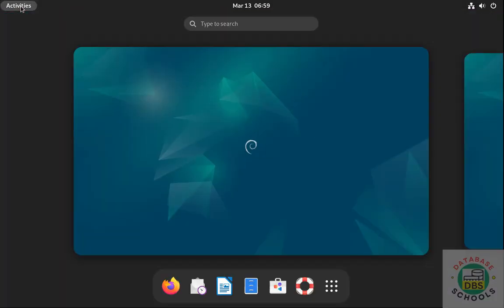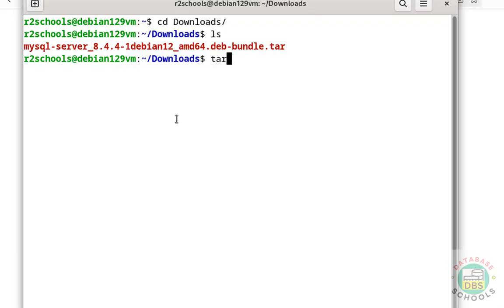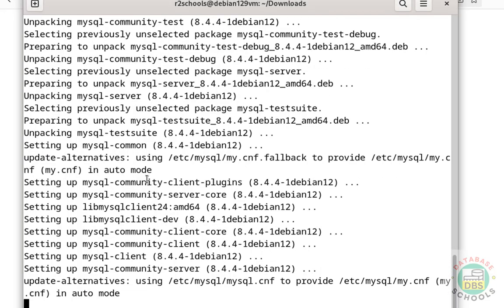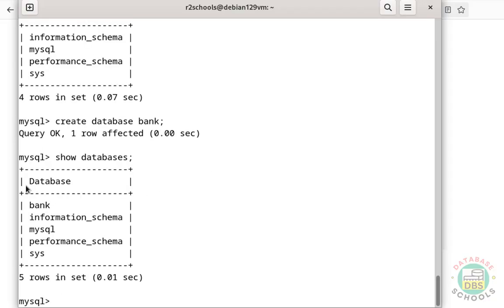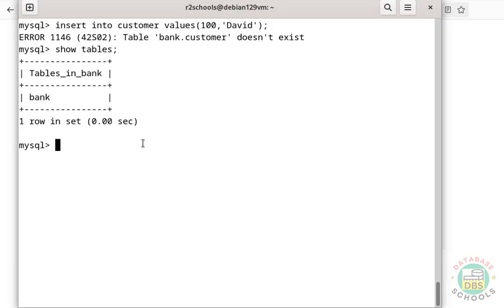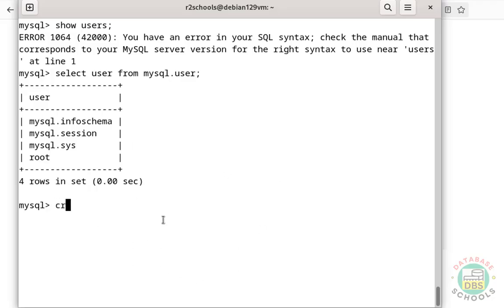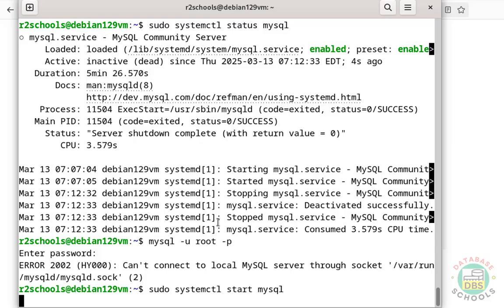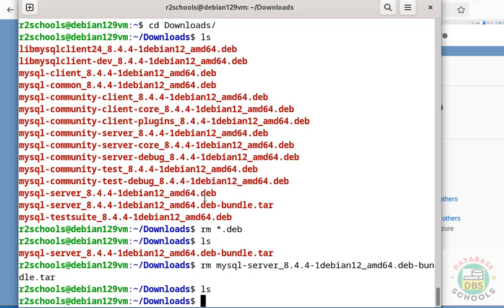Install MySQL 8.4 LTS on Debian 12 in 10 MINUTES! (Step-by-Step Guide) | 2025 Updated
In this tutorial, I will guide you through the step-by-step process of installing and configuring MySQL 8.4 LTS on Debian 12. Whether you're setting up a new database server or upgrading an existing one, this guide will help you get MySQL running smoothly.

✅ Topics Covered:
🔹 Downloading MySQL 8.4 LTS for Debian 12
🔹 Installing MySQL using command-line steps
🔹 Initial MySQL server configuration
🔹 Securing MySQL installation
🔹 Creating and managing MySQL databases
🔹 Setting up user privileges and passwords